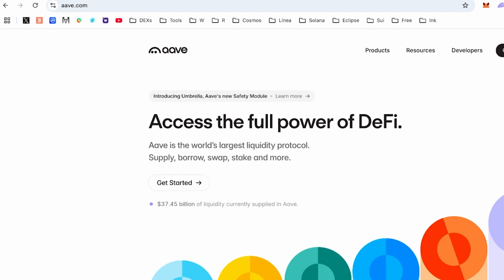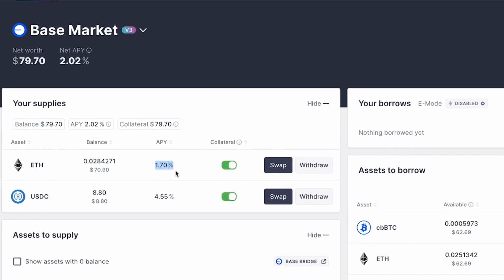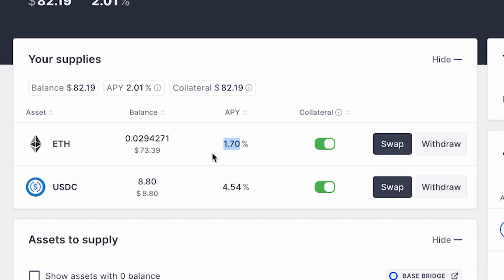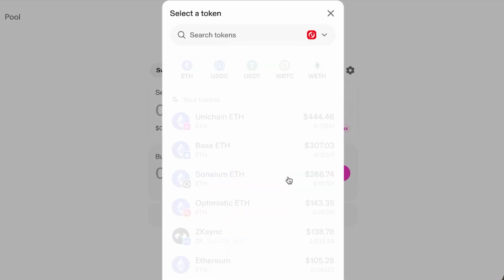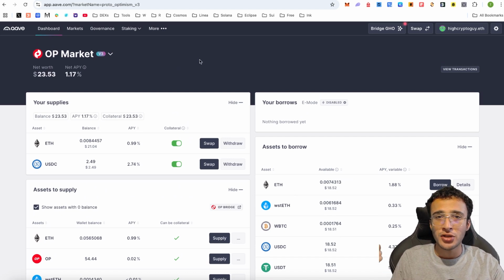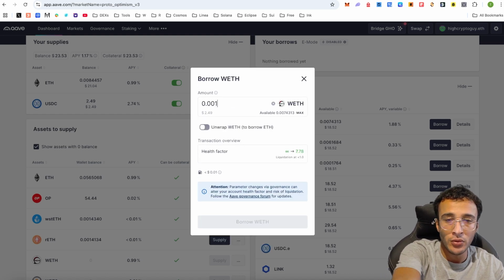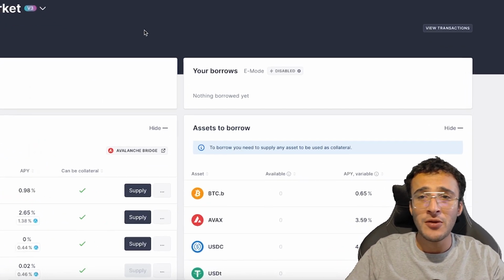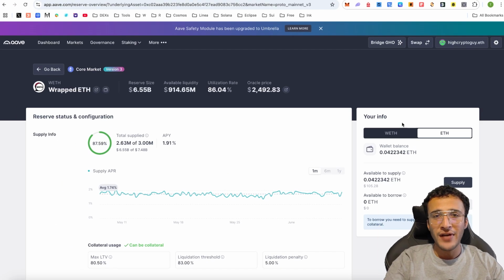How To Lend & Borrow Crypto on Aave for Beginners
Learn how to lend and borrow crypto such as Ethereum ($ETH), $USDC, and many other cryptocurrencies on the leading DeFi protocol, Aave, with this easy guide that will take you every step of the way.

Please remember to conduct thorough research on the risks before lending and borrowing crypto. Nothing in this video is financial advice.

Time Stamps
0:00 Intro
0:17 Getting Started
1:36 Aave Lending
2:44 How To Lend Ethereum on Aave
3:52 How To Withdraw Crypto on Aave
5:28 How To Lend $USDC on Aave
7:40 Aave Borrowing
8:42 How To Borrow Crypto on Aave
10:22 How To Repay Crypto on Aave
12:18 Other Aave Features
12:50 Conclusion